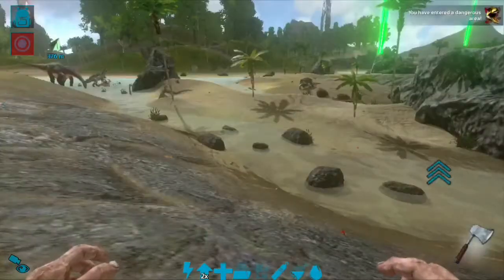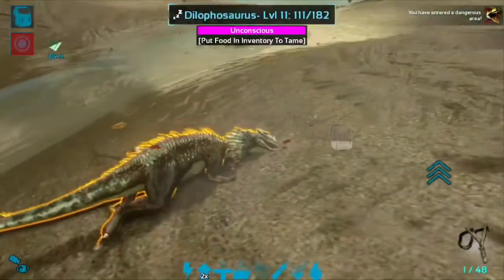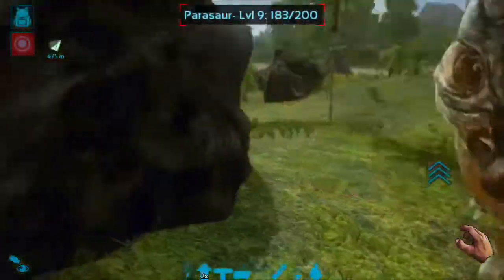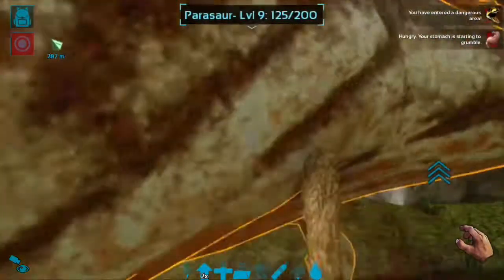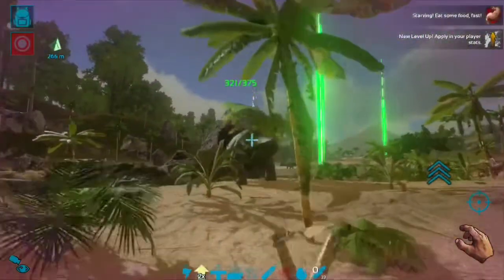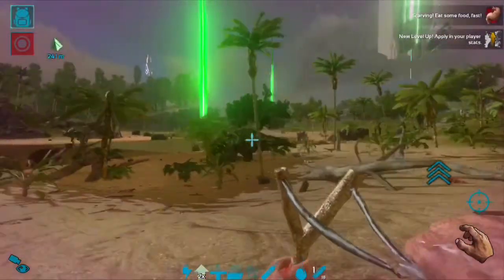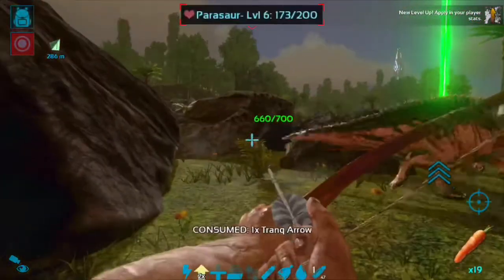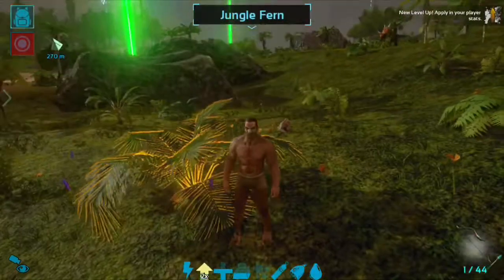ARK: Mobile How to tame Dinos!!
▪️Remember in comments do not be mean to other channel and don’t cuss when writing a message. Thanks!